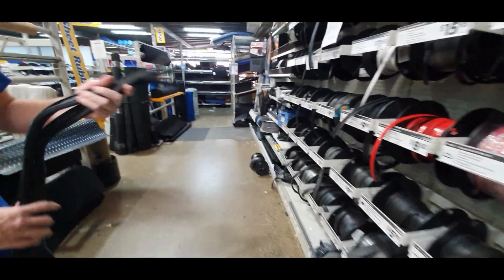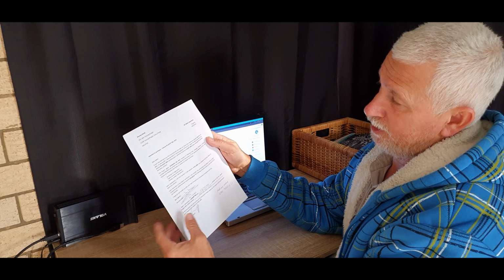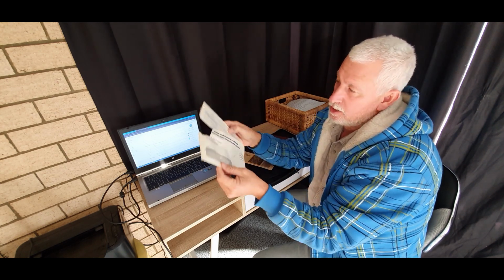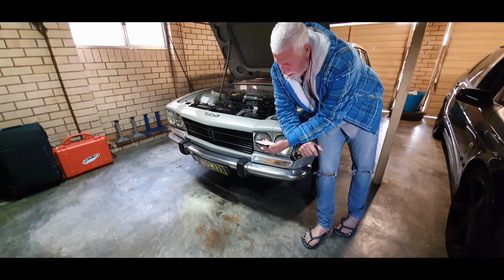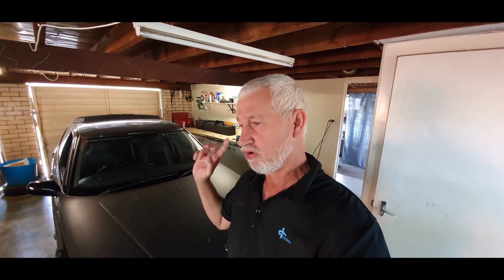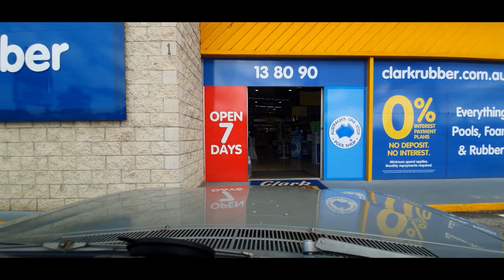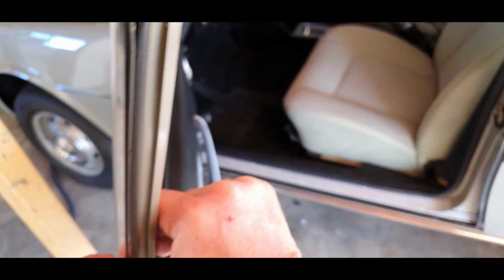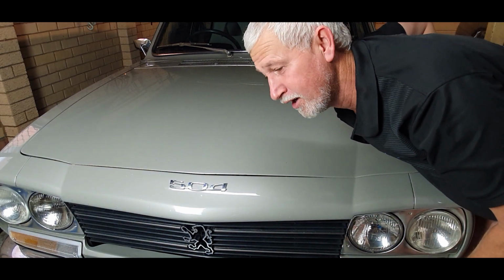1978 Peugeot 504 GL Restoration Finale | Sold Overseas [Part 1]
Yes YOU TUBE has helped sell my beautiful Peugeot 504 sold to an overseas buyer. Not easy but a great outcome for the car.

The world works in strange ways. I have successfully sold the Peugeot 504 to a nostalgic gentleman who stumbled across my videos while searching for a Peugeot 504 to buy in his own country. The only problem is he lives in Malaysia and I live in Australia. This was unexpected and means the sale will not be a straight forward process, however it warms my heart to know that someone in another part of the world has fallen in love with this classic Pug and is willing to go to great lengths to import it.

Join me in Part 1 of the Peugeot 504 Restoration Finale as I gather all the necessary documentation for the exportation/importation of the Pug into Malaysia, and finish up the last minute bits and pieces to make this car 100% complete.

Welcome to FLIP MY RIDE where we,
FIND IT.
BUY IT.
FIX IT.
FLIP IT!

Join me as I seek out all kinds of vehicle bargains, and then show you step-by-step how to transform them into profit. Whether you're a beginner or expert, join me on the road to learning, fixing and the art of flipping. How to find a bargain. How to be fair in negotiations, how to fix and ultimately the art of selling.

All videos are shot on mobile only, using a Samsung Galaxy S8 and S10

I have been a car lover since I could walk and I take a lot of pride in what I do and want to share my passion with others.
I like to help others learn to not fear cars and be able to maybe fix their own car. Give older vehicles a new chance of life and show you it can also be a great side hustle or even a career.

Also, you can follow me  Instagram to get updates, quick-tips, and ask questions (links below)